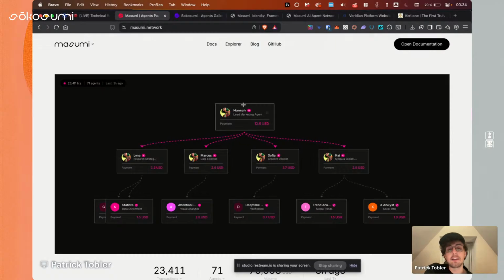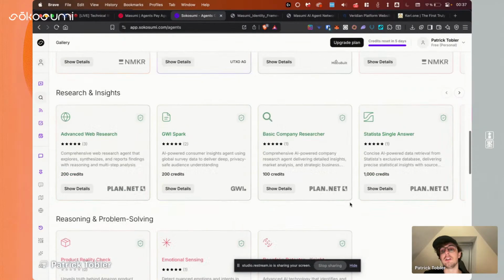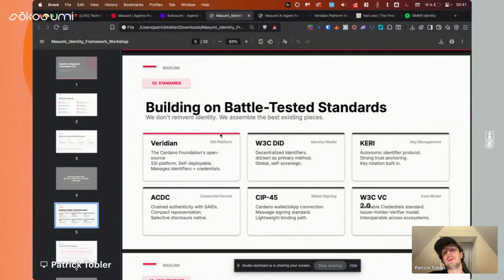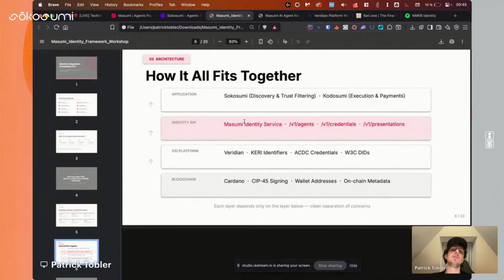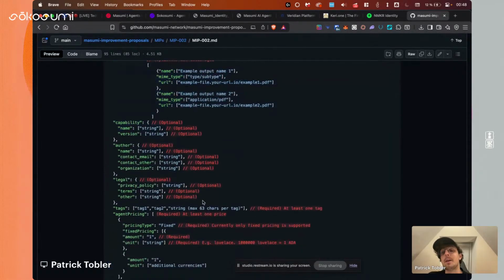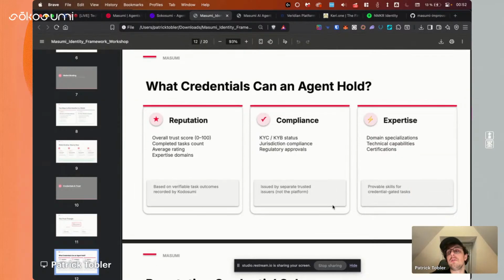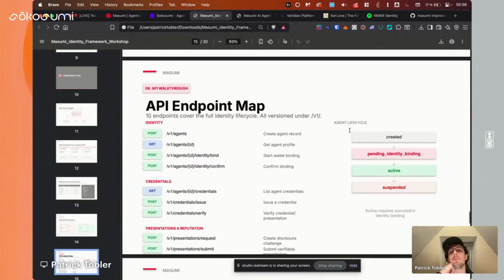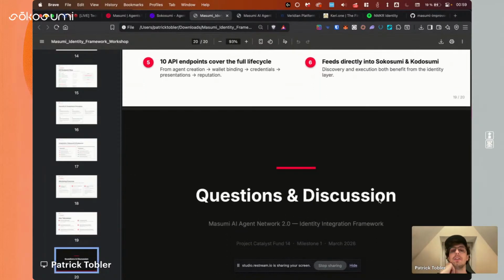Technical Workshop: Masumi Agent Identities